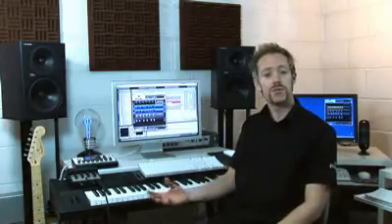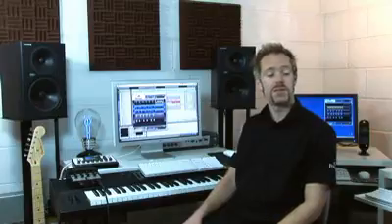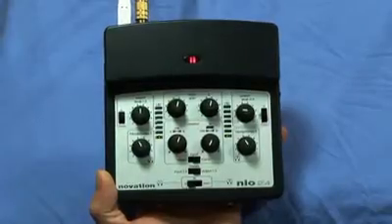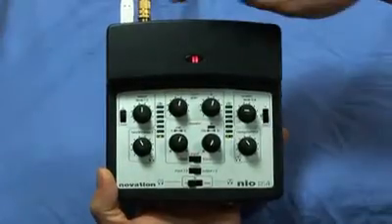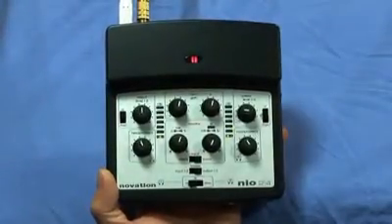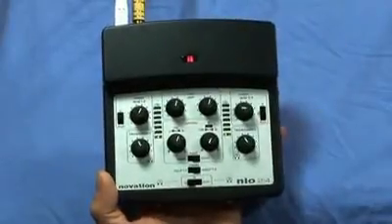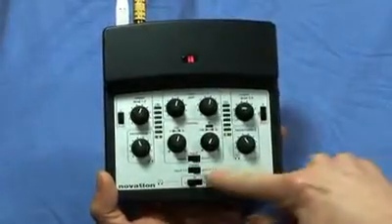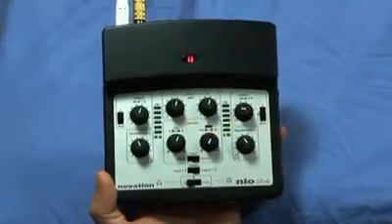Novation Nio 2|4 Metering Tip | UniqueSquared.com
High, quality, low-latency signal processing for recording or realtime performances!
The Novation nio 2|4 Mobile USB Interface was designed to meet the demands of today's music makers, from songwriters working on home recordings to club DJs doing live performance. This compact, direct mix monitoring solution has two independent mic inputs-an XLR with phantom power on the rear and a 1/4" jack on the front-for recording high quality audio into your DAW. Switch to high impedance mode and the 1/4" jack becomes a high-quality direct instrument input.

The nio 2|4 also lets you record a stereo signal from a CD/MP3 player or synthesizer with its pair of phono (RCA) inputs. All key processing is accessible from the nio 2|4's hardware allowing you to switch between three different monitor mixes, like two stereo computer audio streams alongside a live input with applied effects.

The nio 2|4 audio interface comes packaged with Novation's Direct FX powerful multi-effects engine which gives you 5 guitar amp models and 4 distortion pedals, based on classic and cool models like the Dunlop Fuzz Face and the Fender Bassman. You also get a delay, chorus, phaser, and 3 filter effects derived from the algorithms of Novation's own popular synth, the Supernova II, as well as Focusrite signal processing solutions such as Gate, Compressor, EQ, and Reverb. The ultra-low latency environment of the Direct FX technology enables all of the Novation nio's effects to be used in realtime, with uninterrupted, high speed performance.

As an added bonus, you get Ableton Live Lite 6 and a host of other free software samples to acquaint you with your new favorite tool.